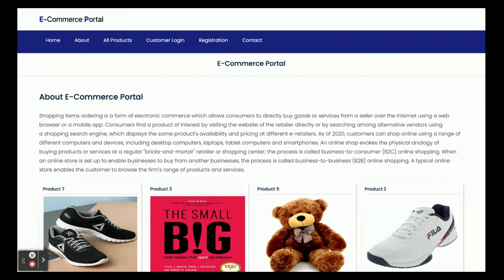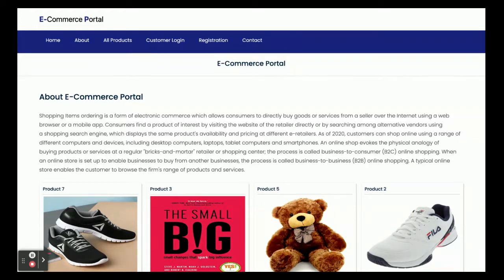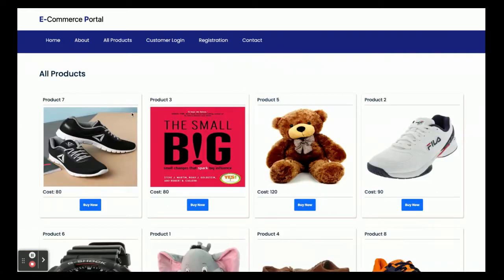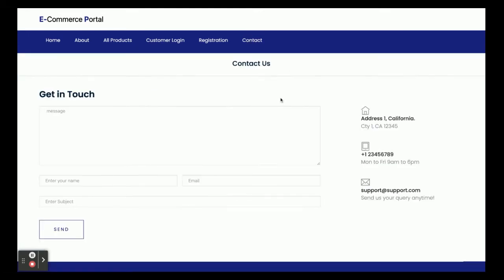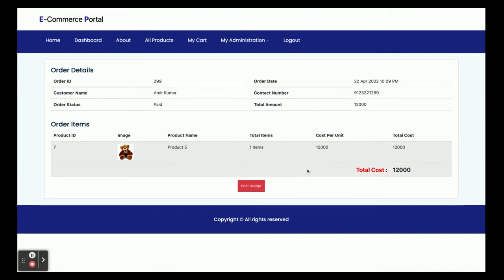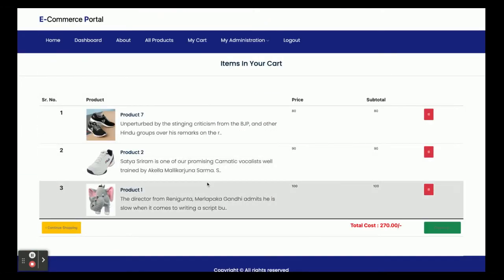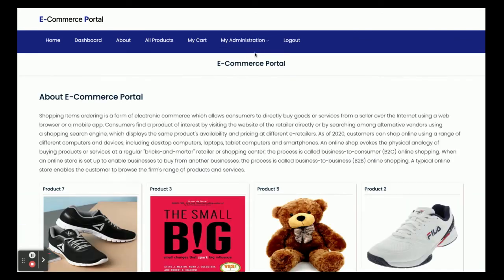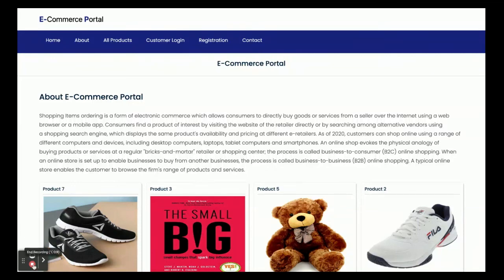E-Commerce Portal | Spring Boot Angular Project Tutorial | Spring Boot CRUD Project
E-Commerce Portal is a spring boot micro service project where all APIs we have developed in spring boot and all UI E-Commerce Portal  we have implemented in Angular.

E-Commerce Portal Spring Boot Angular Project Tutorial
E-Commerce Portal Download